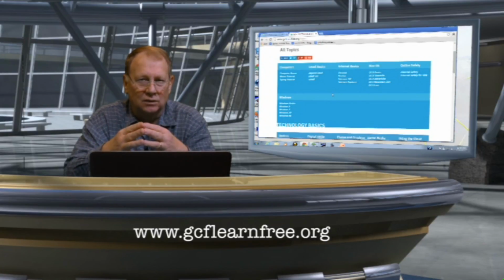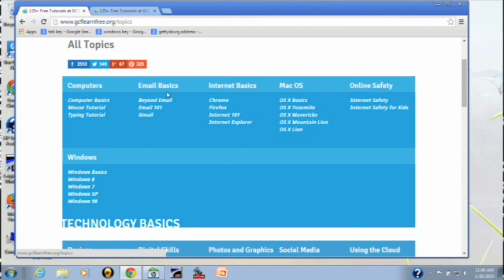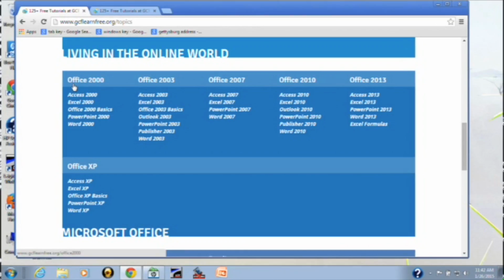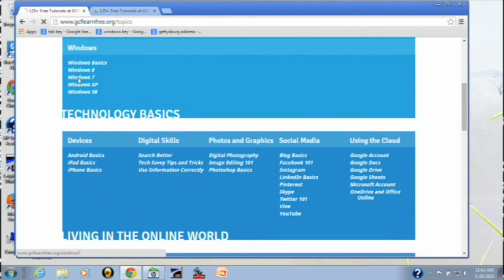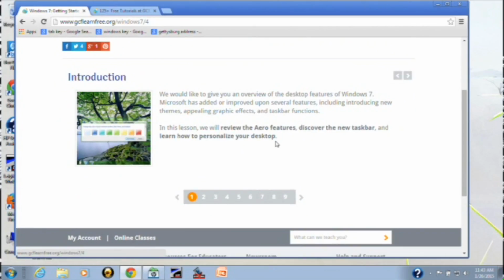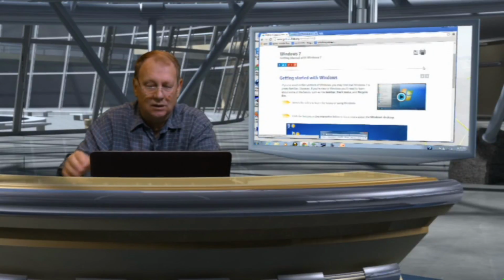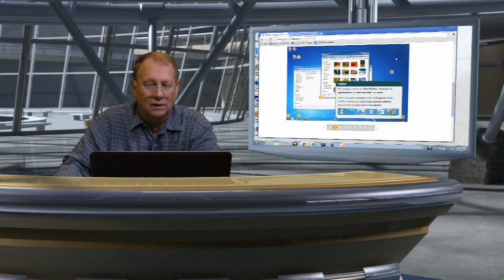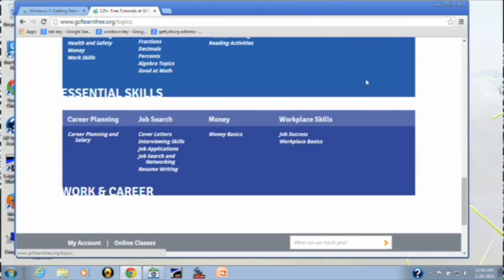#8 Tech Talk Learning #2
Bill Vales talks about some tools to use to support your learning about the computer, the internet and various applications.